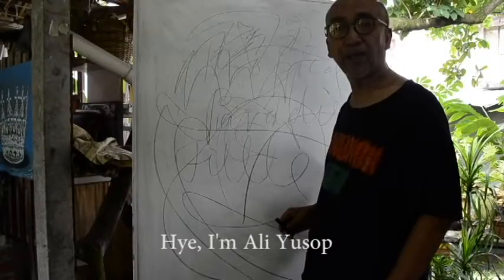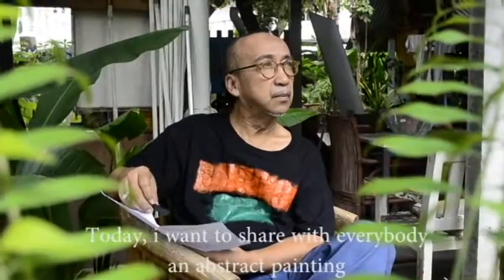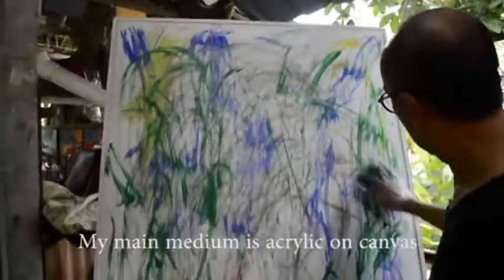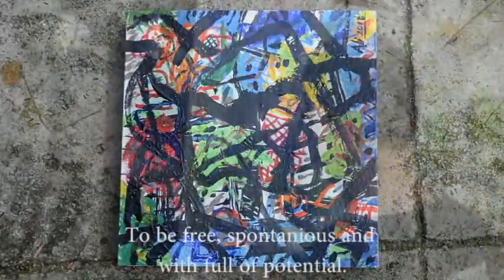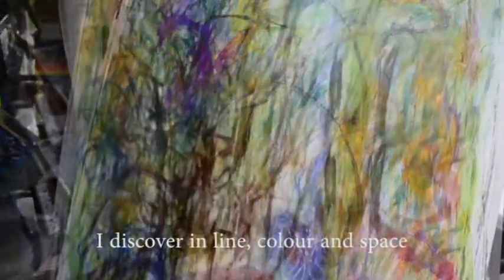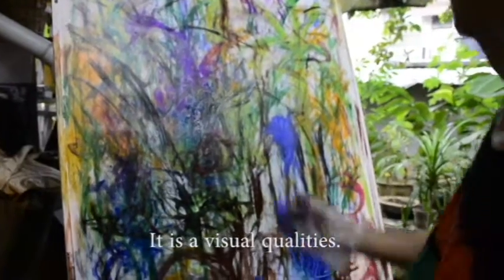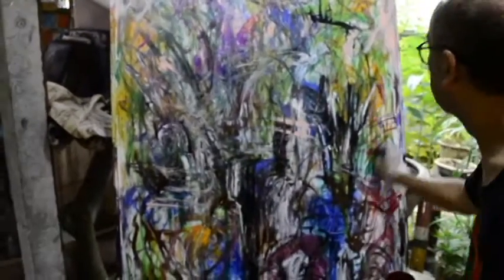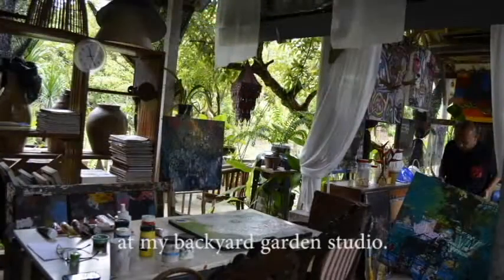Tropical Paradise Painting by Ali Yusop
I started abstract painting after retiring from my normal job as an Interior Designer. Drawing for an interior project is to render the real look of a space you design . Painting abstract art make me more spontaneous and liberating. Most of my work are sold to an interior designers, architect and some business people.
I do take up commission painting job for interior design purposes and also giving art classes to anyone interested on how to paint.